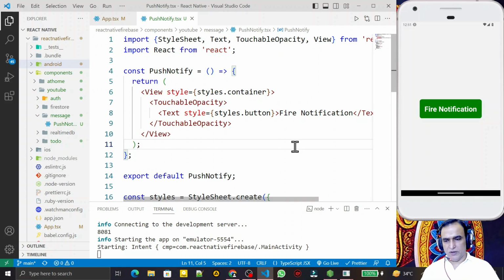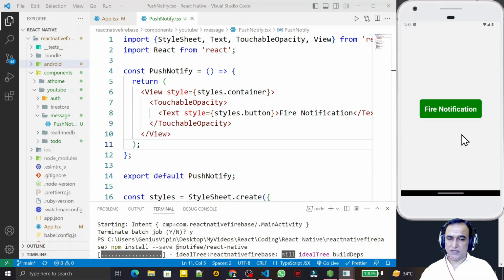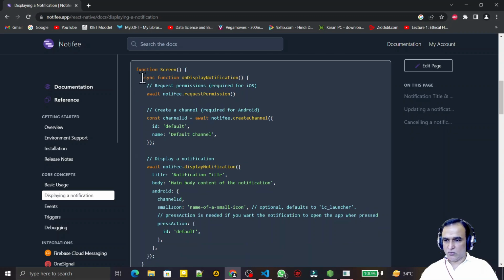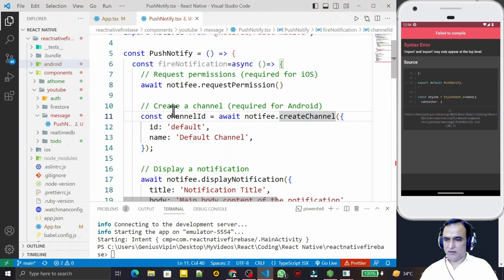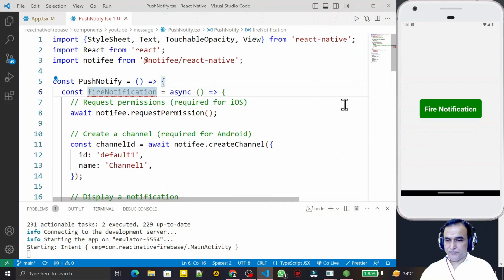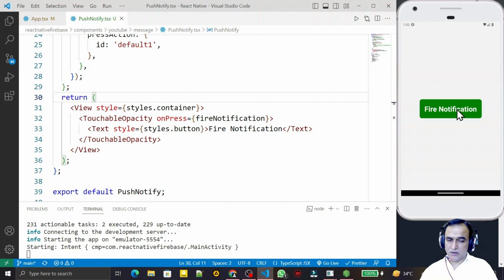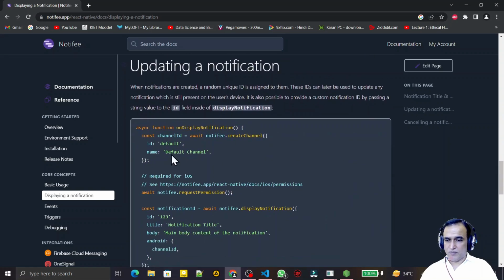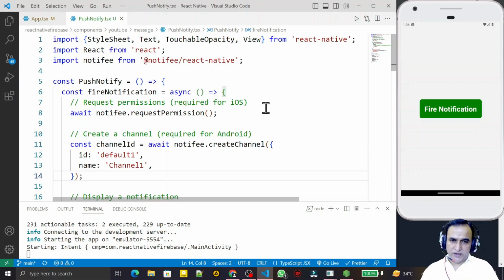Fire Notification in React Native Typescript #52 | Dr Vipin Classes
Fire Notification in React Native with Typescript